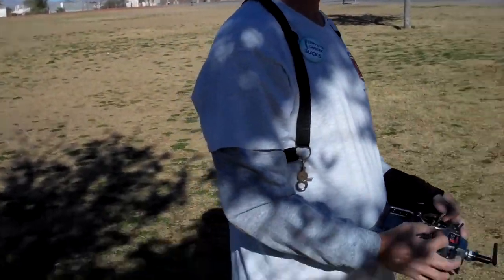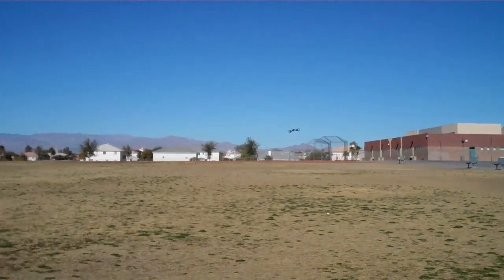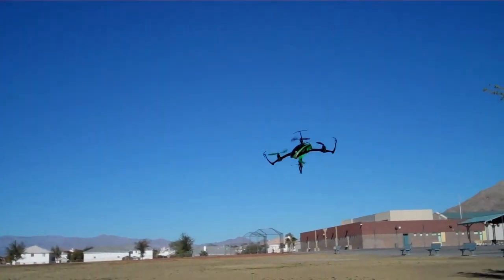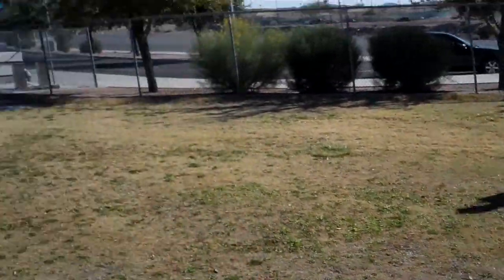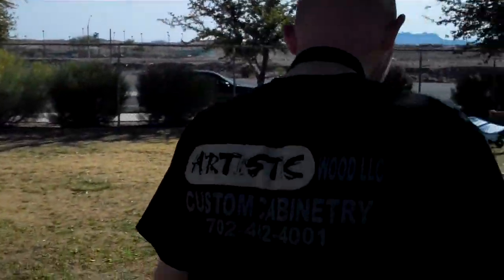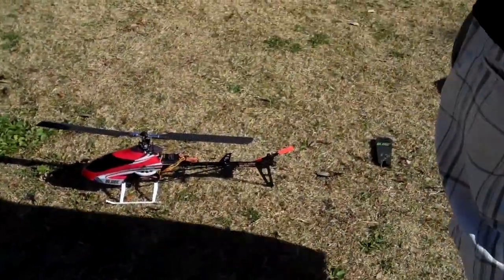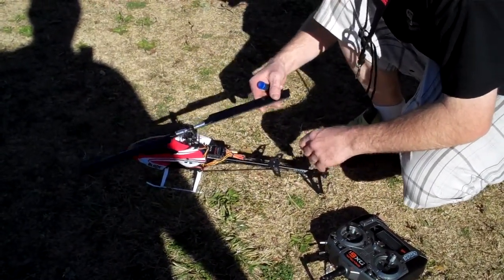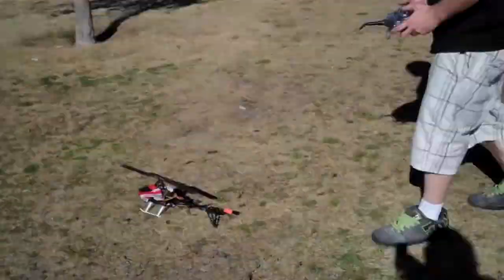Don flying his nano qx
Don having fun throwing the nano qx around.